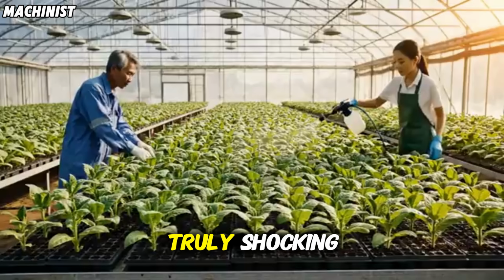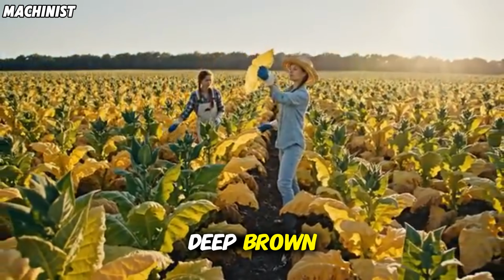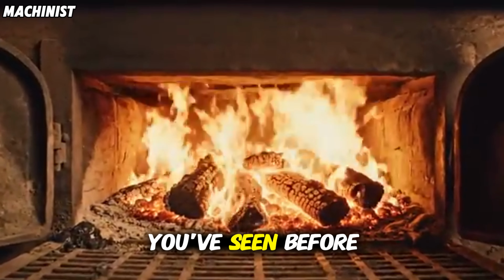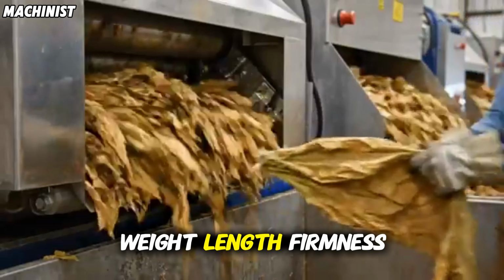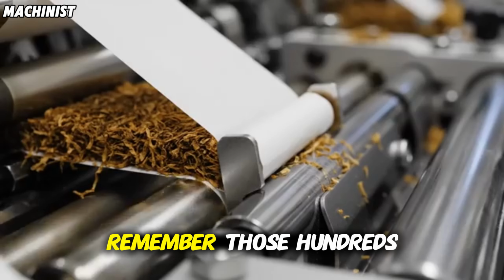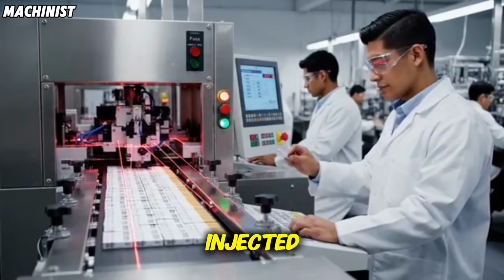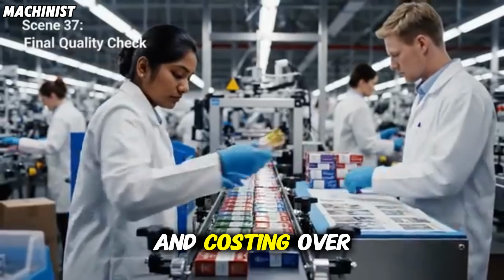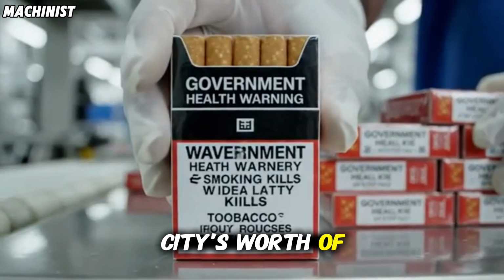FULL PROCESS | Millions of Cigarettes a Day: Inside the Industrial Production Process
From the very first tobacco leaf to the final sealed pack on the shelf… this film takes you deep inside the hidden world of cigarette production. 🌿🚬

Most people only see the finished pack – but behind it lies a massive, ultra-controlled industrial process. In this documentary, we open the factory doors and follow the journey step by step:

🌿 Tobacco Origins & Curing

How green tobacco leaves are harvested, sorted and transported

The slow curing and drying process that transforms fresh leaves into smokable tobacco

Temperature- and humidity-controlled barns where color, texture and aroma are developed

🧪 Blending & Preparation

How different leaf types are mixed to create specific blends and flavors

Cutting, shredding and conditioning the tobacco for perfect burn and density

The role of moisture, air flow and secret recipes in maintaining consistency

⚙️ High-Speed Cigarette Making Machines

Inside the rolling machines that produce thousands of cigarettes per minute

How filters are attached, rods are cut, and every stick is kept at almost identical weight

Advanced sensors and cameras checking length, tightness and imperfections in real time

📦 Packaging, Coding & Logistics

The packaging lines where cigarettes are wrapped, packed, sealed and cellophaned

Cartons, cases and pallets being prepared for global shipment

Traceability codes, barcodes and date stamps that track each batch from factory to store

⚠️ Important Note
This video does NOT promote smoking. It is an educational, behind-the-scenes look at industrial production, technology and logistics. Our goal is to show how cigarettes are made, not to encourage anyone to start using them.

👍 If this documentary taught you something new, don’t forget to like the video.
💬Question for yo Wh